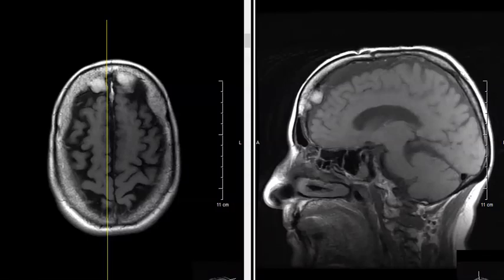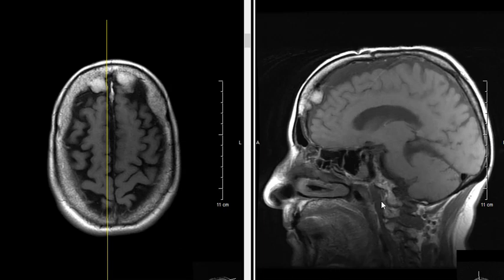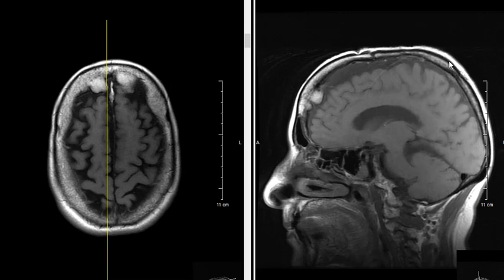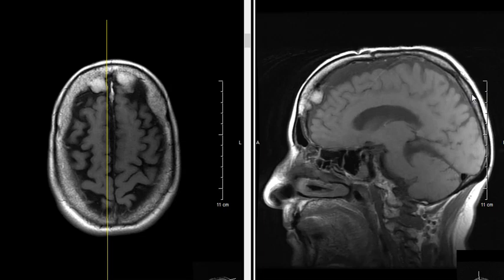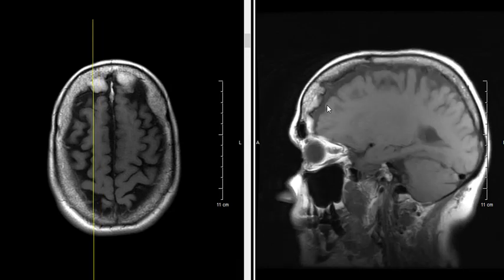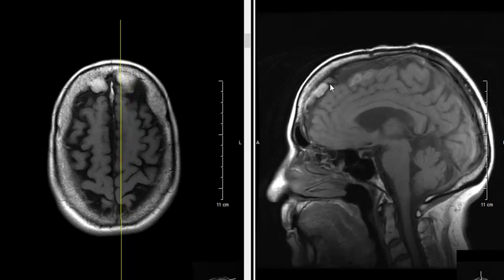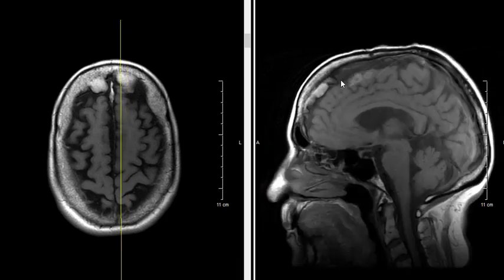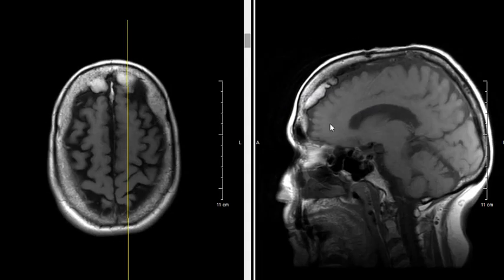79 year old female with thick skull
Hyperostosis frontalis interna - an incidental finding seen most often in elderly females.